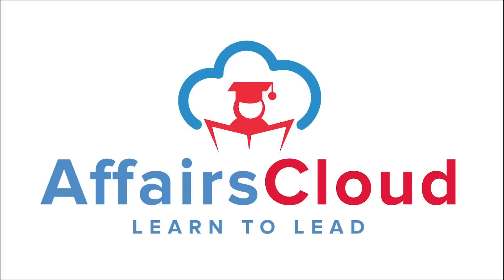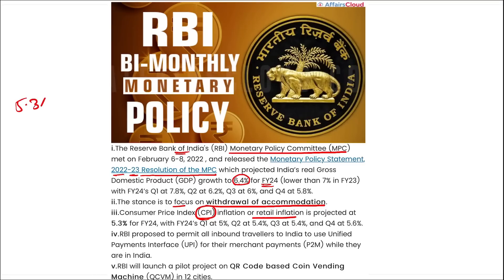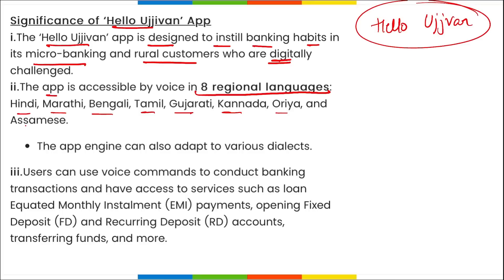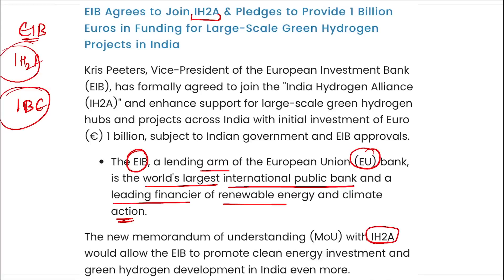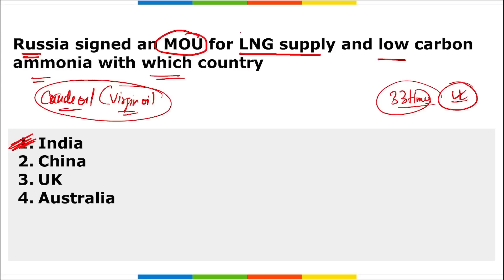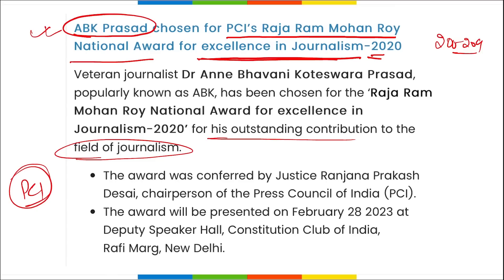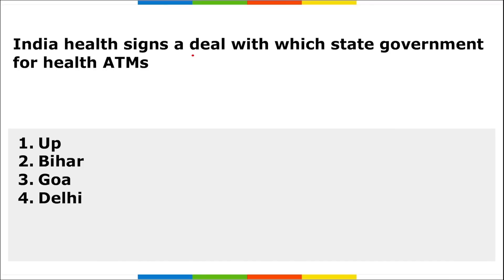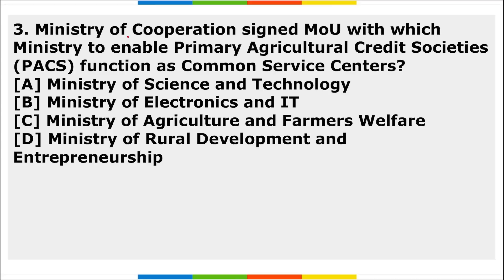Current Affairs 10 February 2023 | English | By Vikas | Affairscloud For All Exams